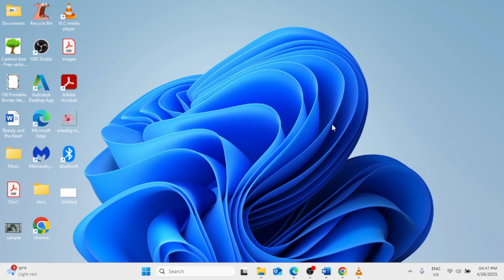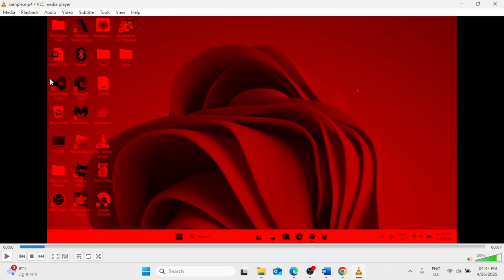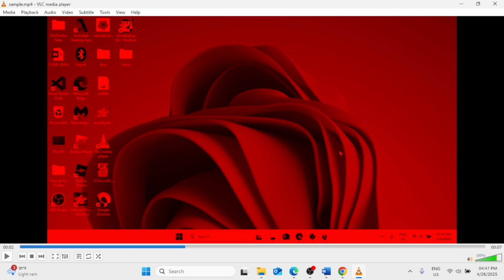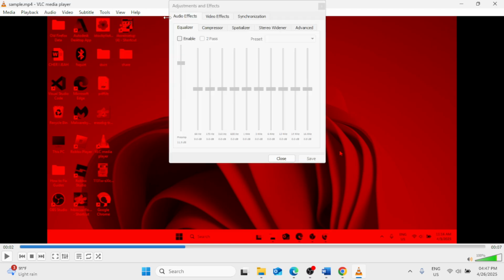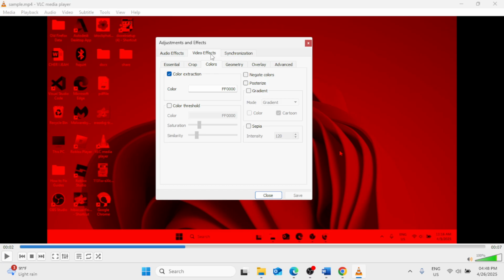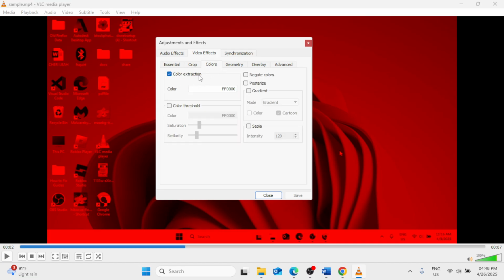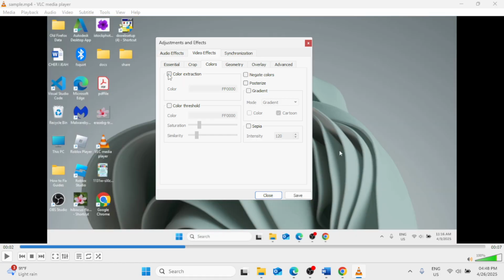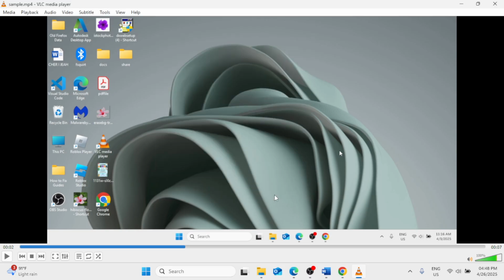How To Solve The Color Problem In VLC Media Player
Learn how to solve the color problem in VLC Media Player with this easy fix.
This step-by-step tutorial helps you correct distorted or wrong video colors.
No technical skills needed—perfect for all users!
Fix VLC color issues and enjoy smooth video playback in minutes!

Let me know if you'd like help with tags or a title too!